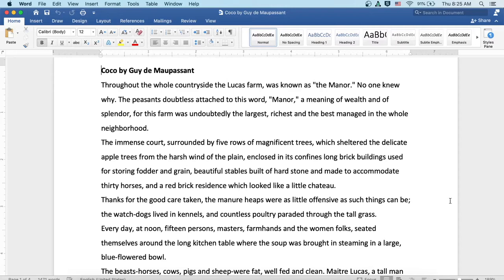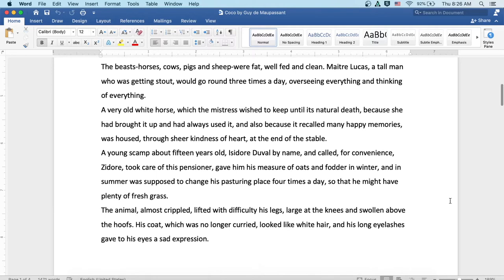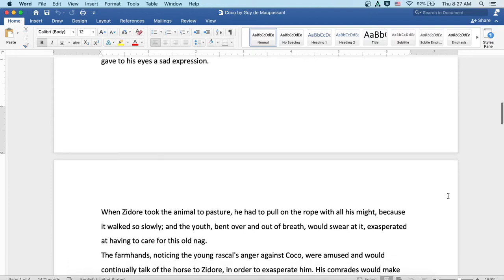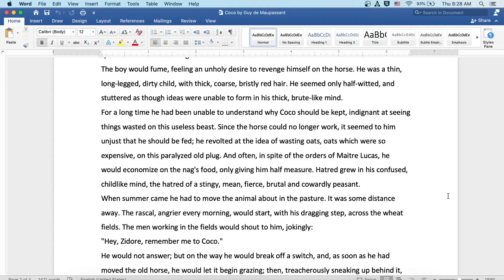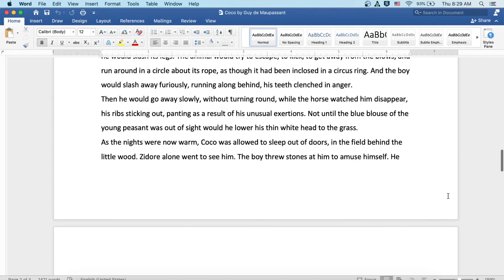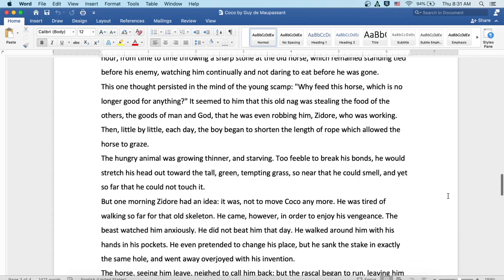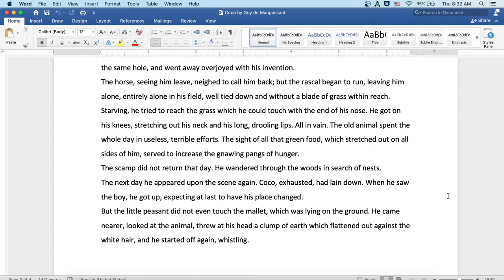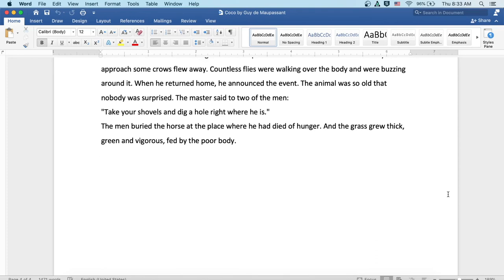Coco by Guy de Maupassant: English Audiobook with Text on Screen, Classic Short Story Fiction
Welcome to my classroom!  Ready to read a classic with me?  In today's story, we read from famous author Guy de Maupassant, writer of The Necklace and A Ball of String. Here you will find an introduction to the author and literature period at the start of the video, followed by the reading itself. The reading is both on screen for visual learners and read aloud by myself. Speed up or slow down the content as you see fit- it is your education!